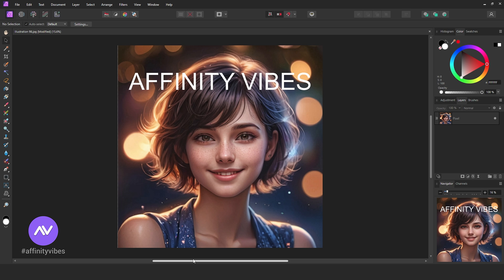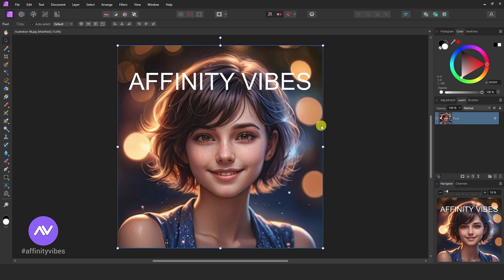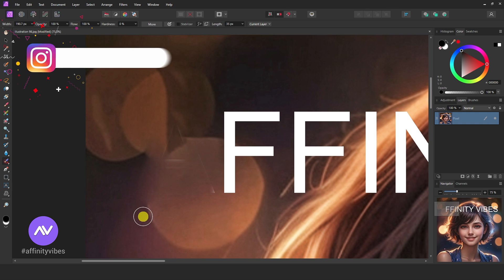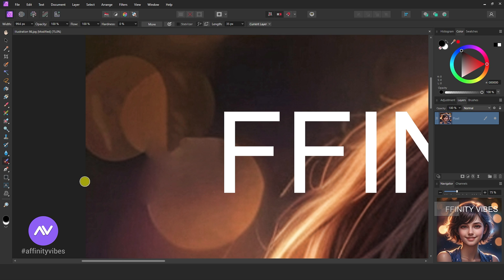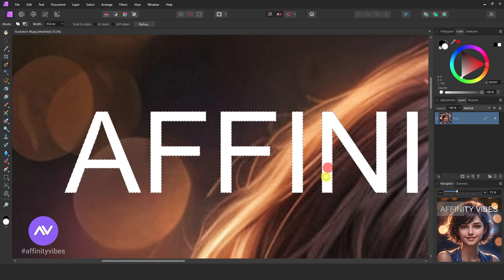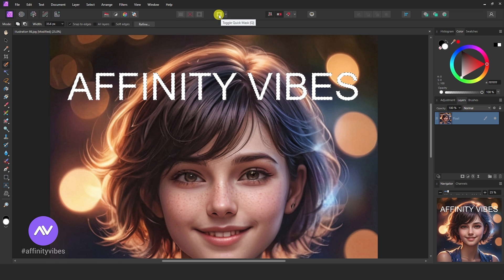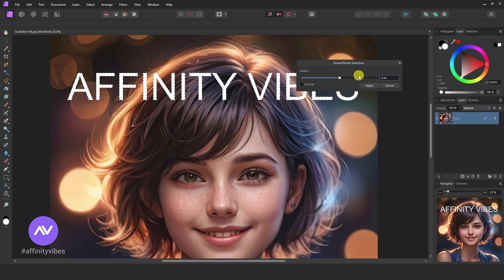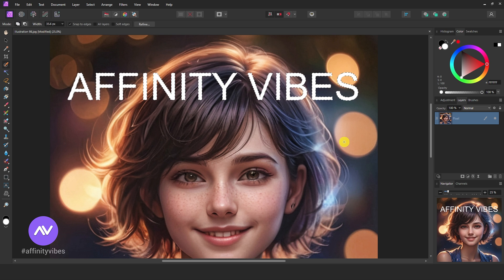Remove Text From a Photo In Affinity Photo | Remove Watermark In Affinity Photo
Hello everyone,  I'm Dav

Hello everyone,  I'm Dav and In this video, you’re going to know exactly how to Remove Text From a photo in Affinity Photo | Watermark In Affinity Photo
This is Affinity Photo tutorial on Remove Text From Photo In Affinity Photo | Watermark In Affinity Photo.

⭐️Playlist details⭐️
Remove Background in Affinity Photo